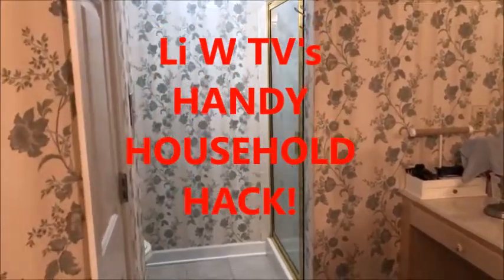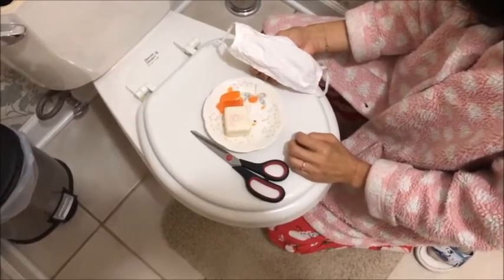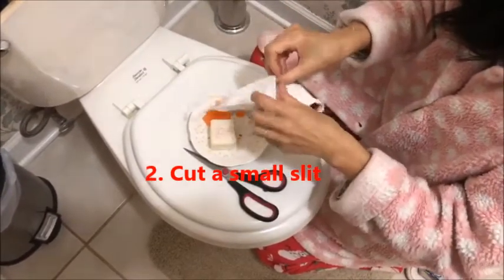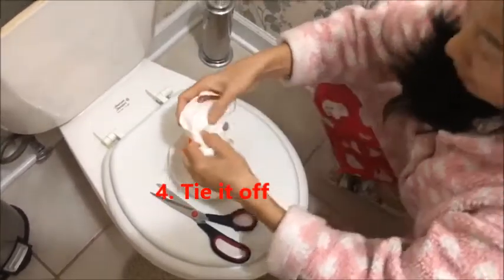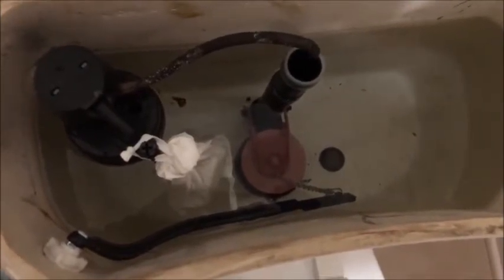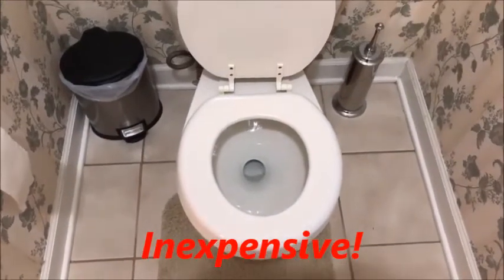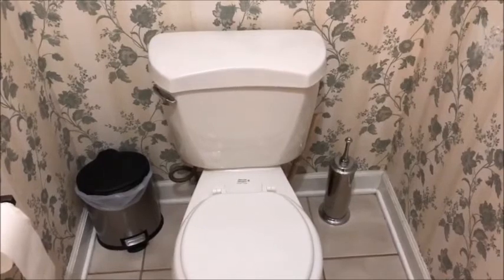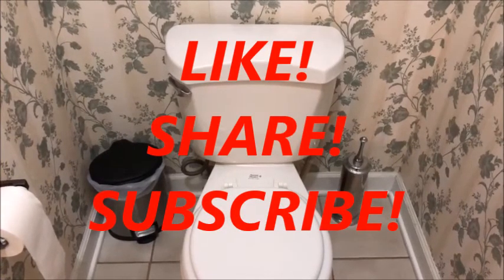Li W TV 245 生活诀窍 每天最方便 最实用的家用马桶清洁剂 Toilet cleaner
Li W TV 245 生活诀窍 每天最方便 最实用的家用马桶清洁剂Toilet cleaner
Li W TV 344 Handy Household Hack #1 Face Mask Toilet Bowl Cleaner Welcome to Li W TV In the first of our Handy Household Hacks we show you how to make a toilet bowl cleaner using a fabric, reusable face mask, a pair of scissors, and a bar of soap.     Thanks.    Don't miss another Li W TV video.